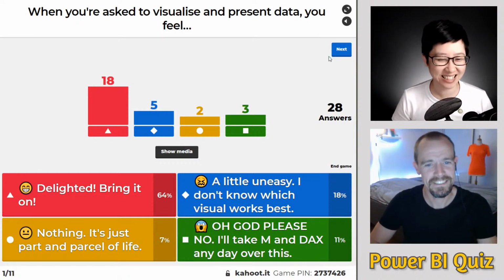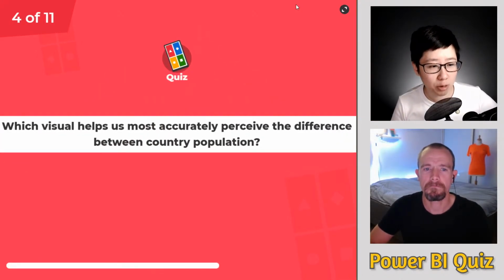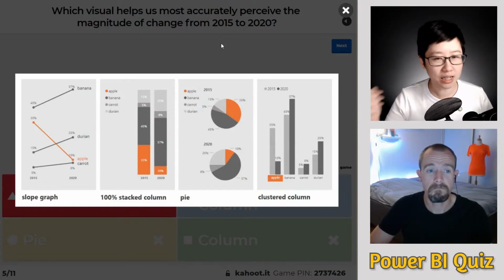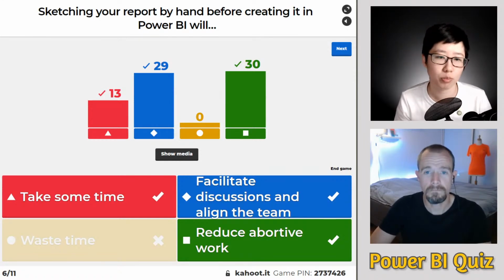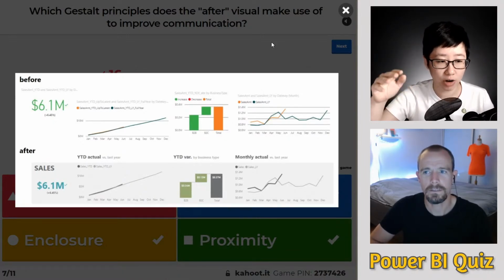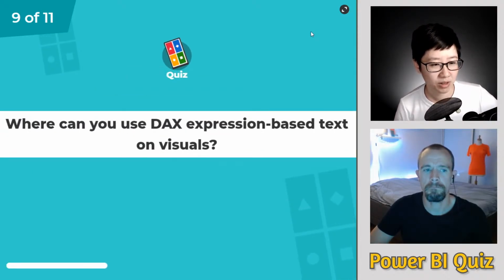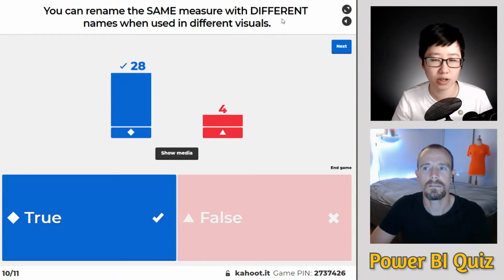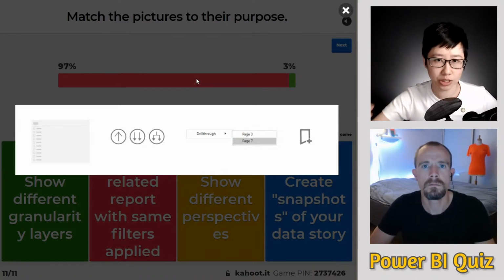Power BI Quiz with Grace Teoh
Get ready for the Power BI Quiz where we will have Grace Teoh as our guest of the show. This is your chance to prove your knowledge of Power BI and maybe win one of the prizes!

The topic of this quiz is Visualizations

Agenda for the show:
 • Presentation of Grace and today's topic
 • Introduction to Kahoot and the prizes
 • Kahoot Quiz including explanation of the answers
 • Announcing the winner!

Totally around 30-40 minutes.

***Gestalt Principles***

"8 Gestalt Principles to improve your app design (infographic)" by Annemarie Bufe

***Perception accuracy of visual cues ranked (Cleveland and McGill)***

"Data Points" by Nathan Yau, Chapter 3, Representing Data, pg 104